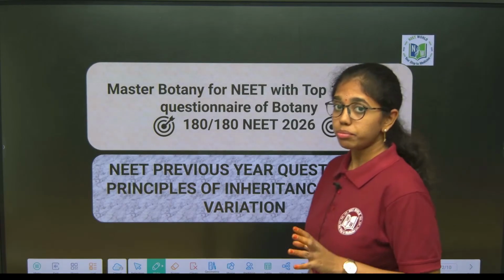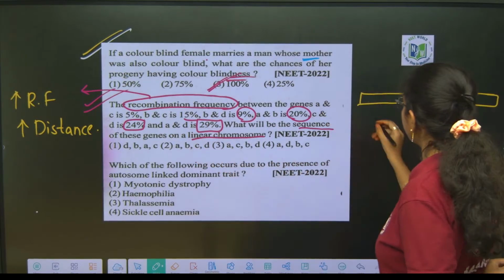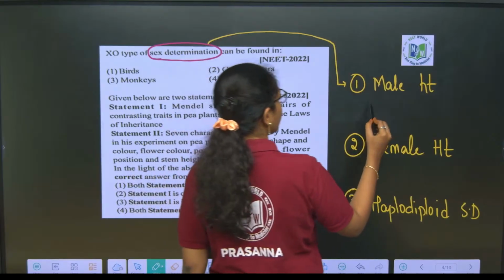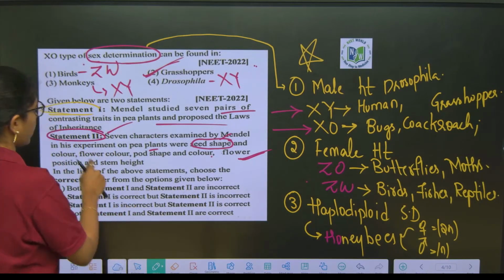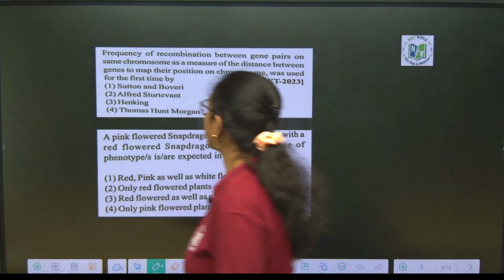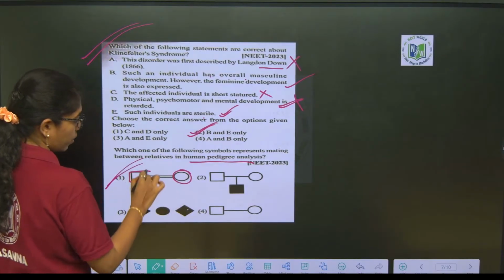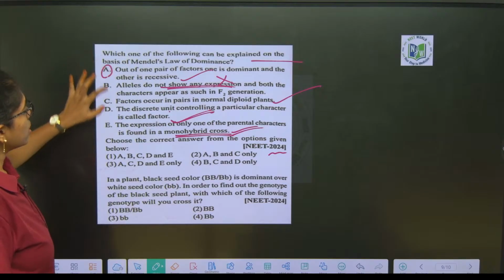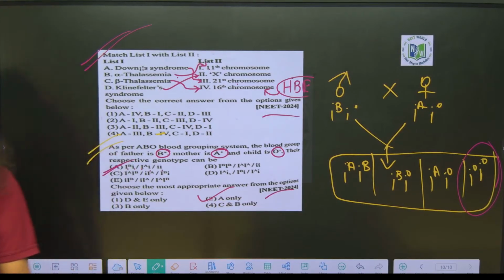Principles of Inheritance and Variations - 2 | NEET 2026 Preparation | Sai Prasanna Ma’am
In this exclusive NEET 2026 Preparation Session, Sai Prasanna Ma’am takes you through one of the most important chapters of Genetics – Principles of Inheritance and Variations. This topic has consistently high weightage in NEET Biology and is crucial for cracking the exam with confidence.

👉 What’s covered in this session:

Mendel’s Experiments & Laws of Inheritance

Monohybrid & Dihybrid Cross with Ratios

Back Cross & Test Cross Explained

Sex Determination & Genetic Disorders

Previous Year NEET PYQ’s Solved (Detailed Explanation)

🎯 By the end of this lecture, you’ll have a clear conceptual understanding and the confidence to tackle NEET-level Genetics questions effectively.

✨ About NEET World – Your Step to Medicine:
NEET World is dedicated to guiding aspirants toward their medical dream with structured classes, PYQ analysis, exam strategy, and top-quality faculty like Sai Prasanna Ma’am. Our goal is to make Biology simple, engaging, and exam-oriented, helping every student crack NEET 2026 like never before!

NEET 2026 Complete Biology Series

Chapter-wise PYQs & Practice Sessions

Detailed Explanations with Tips & Tricks

Motivation + Strategy for NEET Success